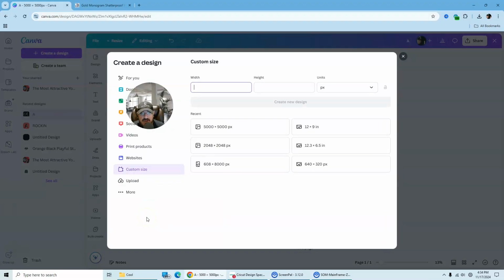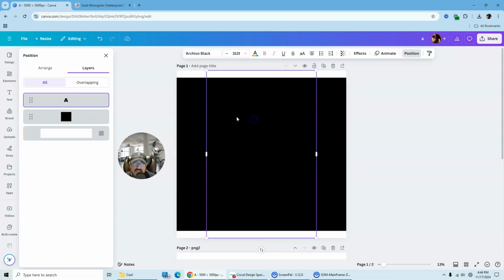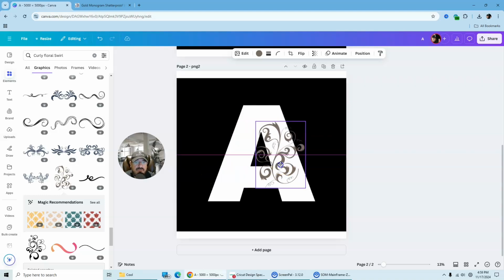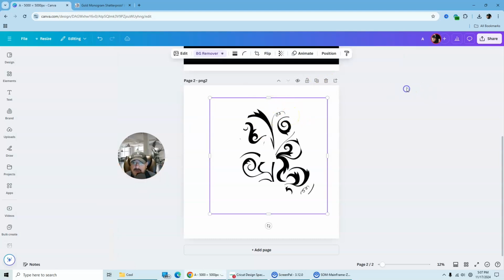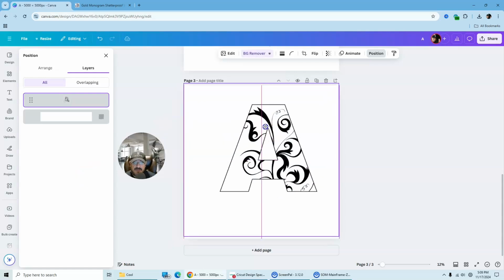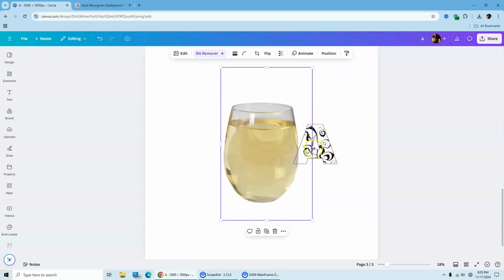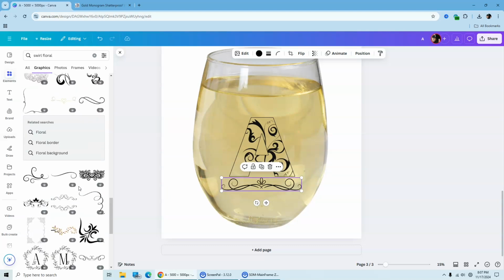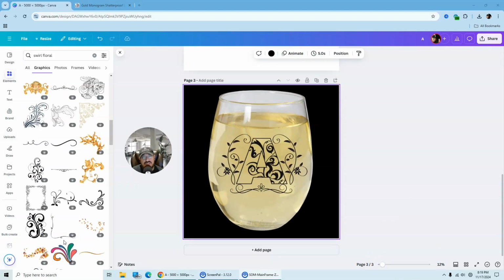MAKE FLORAL FONT DESIGNS STEP BY STEP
In this tutorial, I will teach you step by step how to make Floral Font designs using the power of Canva. Applying these simple tools will help you understand and build the confidence you need to create stunning designs for Weddings, Birthdays, Baby showers, etc… that can help generate sales and customers for your business. If you are looking for other ways to create great designs or seeking design Ideas, then this is the video for you! So, stick around to the very end to get the full benefit from this tutorial. If you enjoyed this video and want to see more content like this, be sure to subscribe to my channel and hit the notification bell to stay updated with all my latest uploads.
Date: 11/17/2024
Episode 115